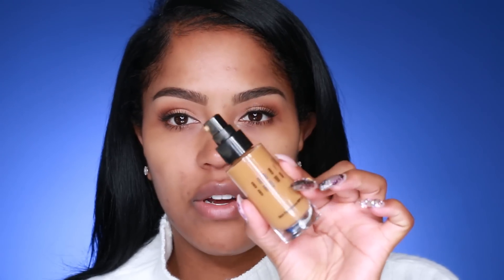Easy Foundation Routine | MakeupShayla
I hope you like this Skin Foundation SPF 15 as much as I do! It's been my every day foundation for over a week now, and it's definitely approved by me to help create perfect, natural looking skin.

Products Used:
Bobbi Brown Skin Foundation SPF 15 in 6.25 (Cool Golden)
Bobbi Brown Sheer Finish Loose Powder in Golden Orange